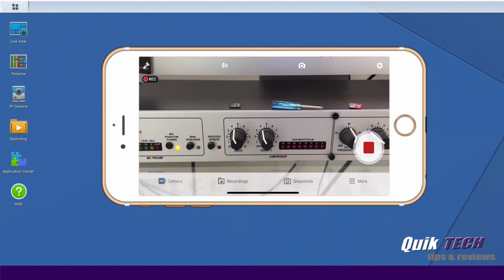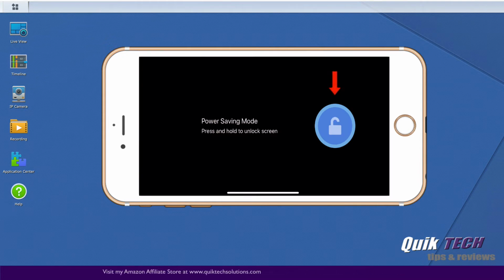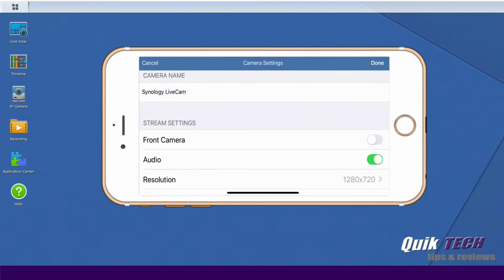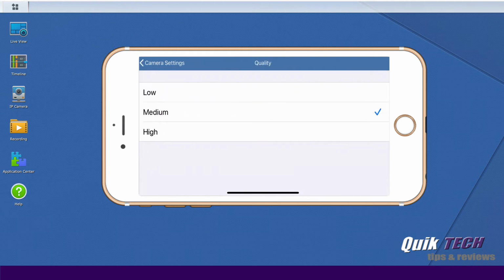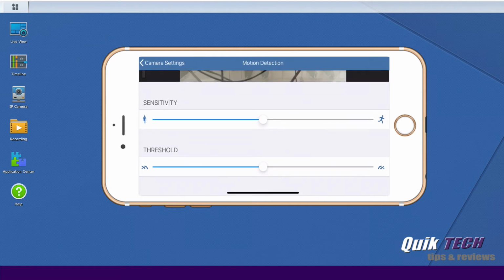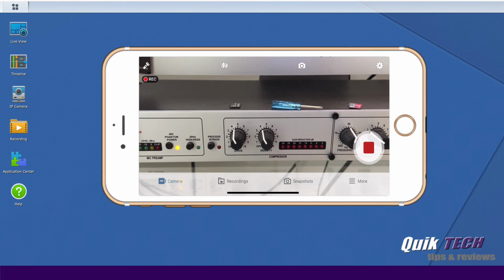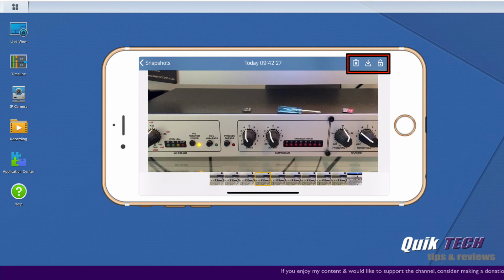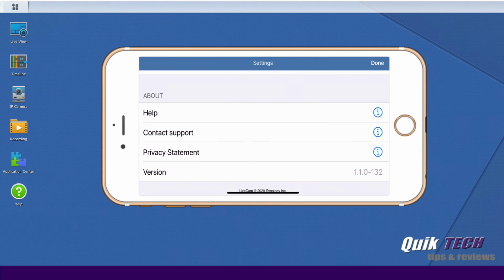Synology LiveCam App Settings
In this video, Synology LiveCam App Settings, I show what settings and preferences are available in the mobile app.

All images used in this video are my own or taken from pixabay.com. The music Yeah Yeah is from the YouTube's free music library.

Regards!!